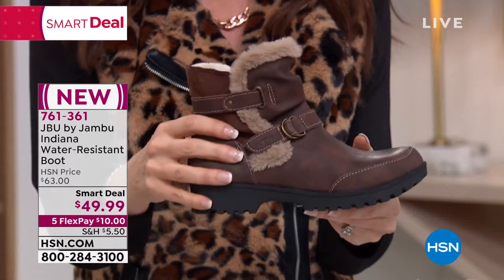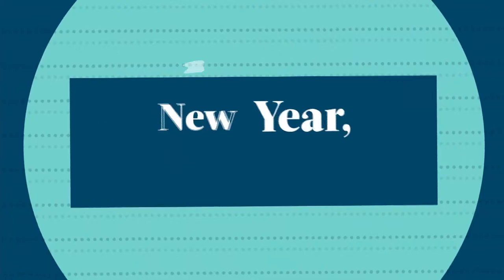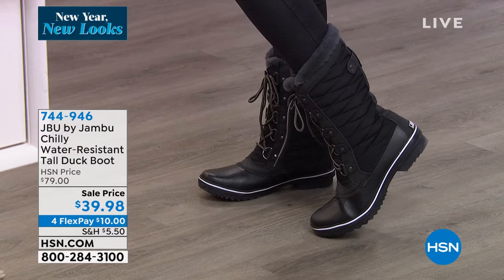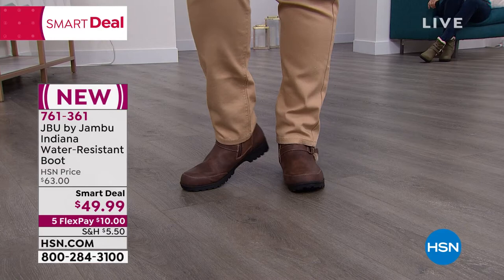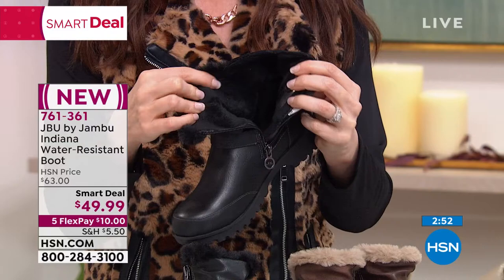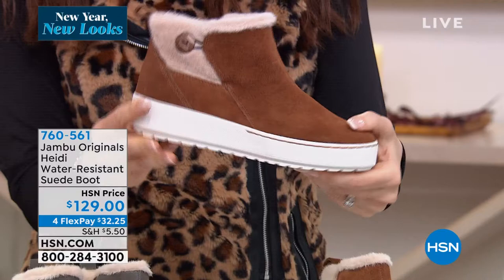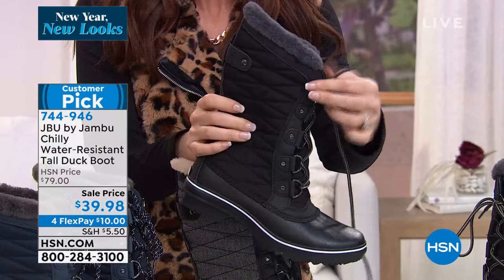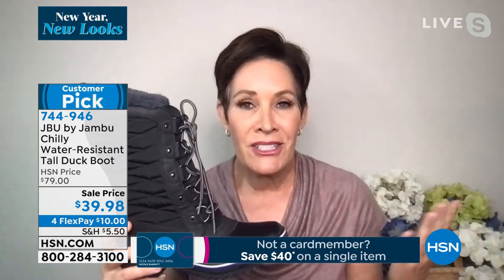HSN | Jambu Footwear 12.30.2021 - 02 PM